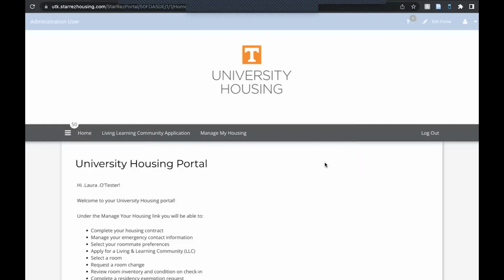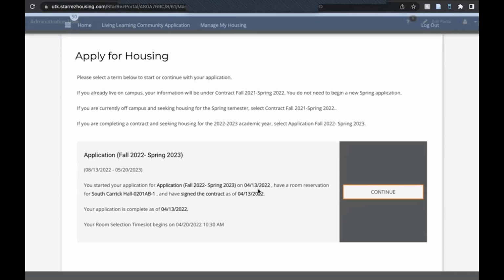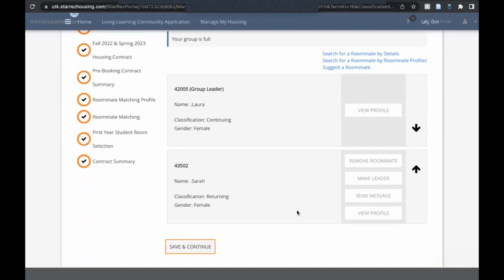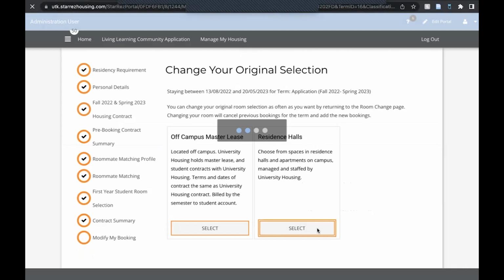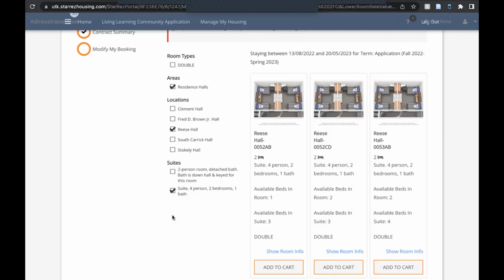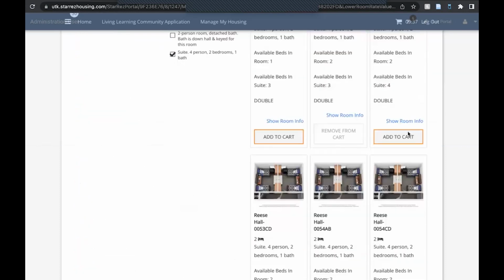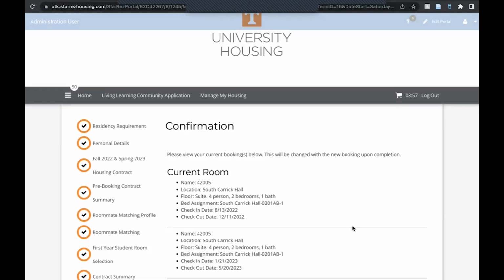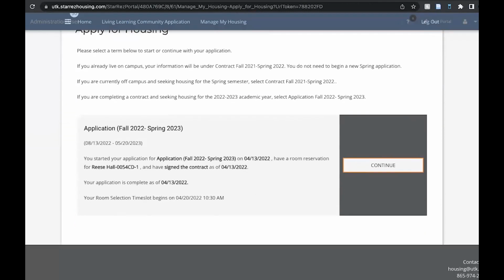Room Selection Modify My Booking